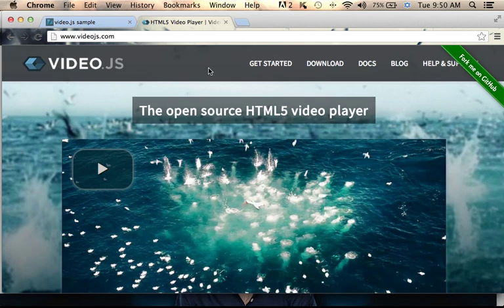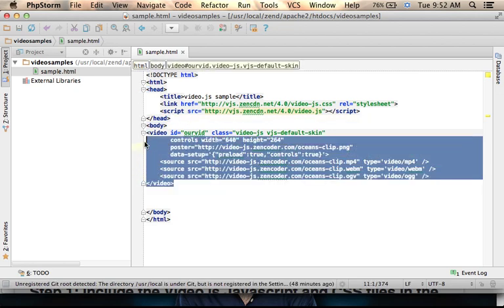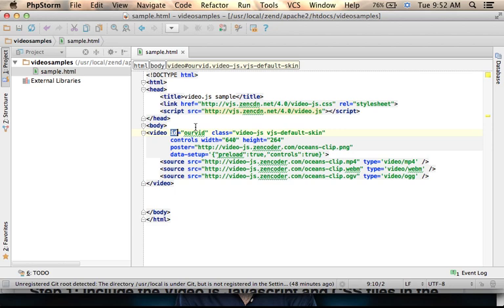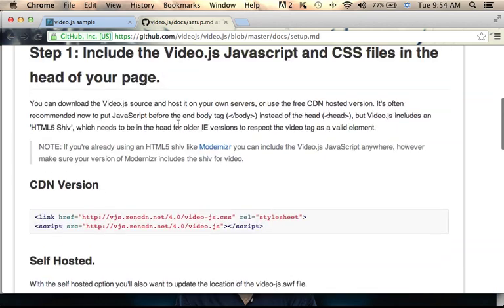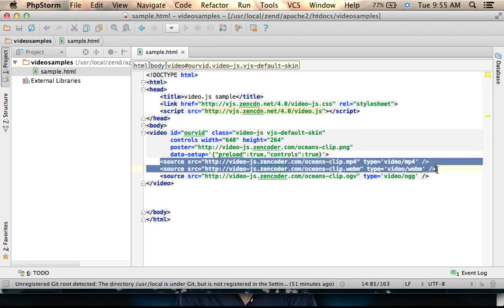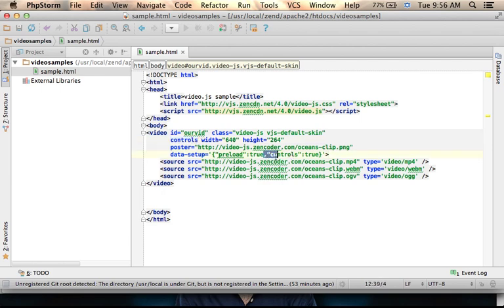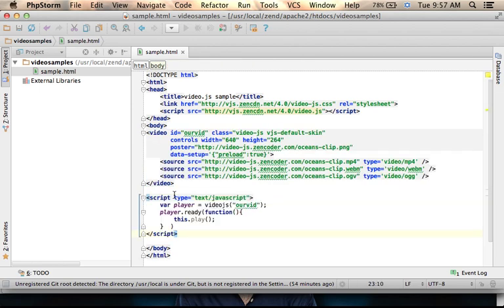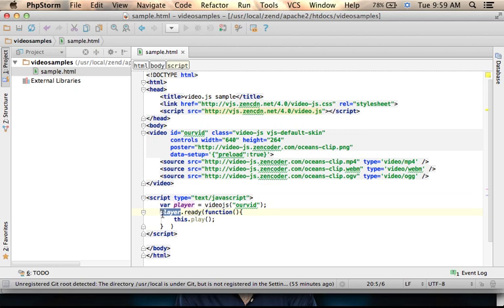Video.js Jump Start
This is a short jump start video for using the Video.js library.